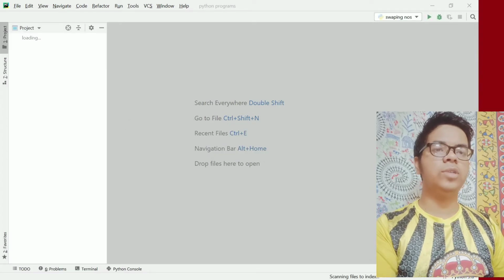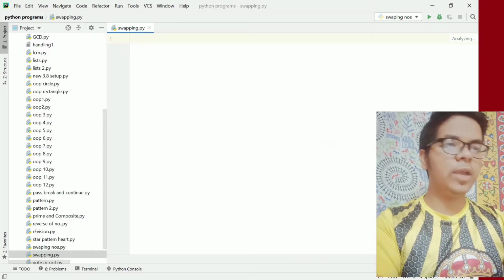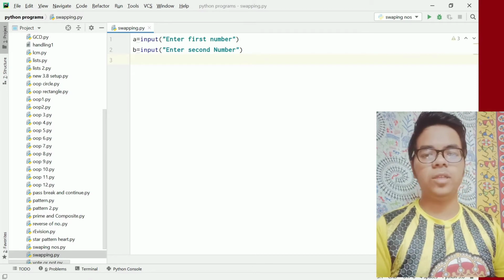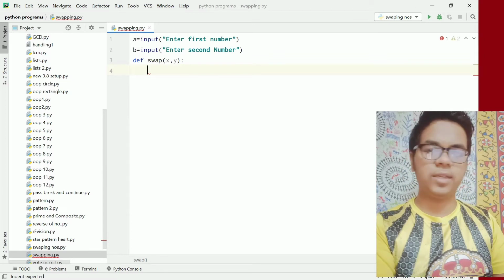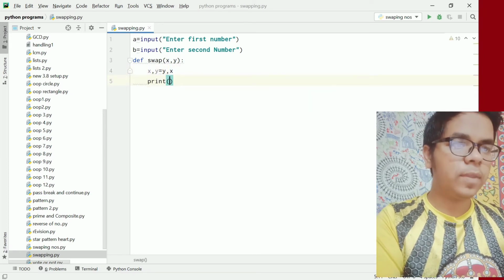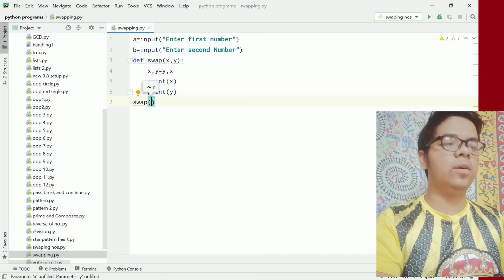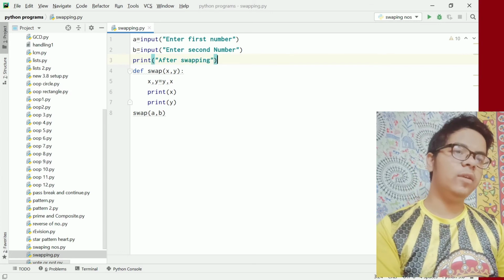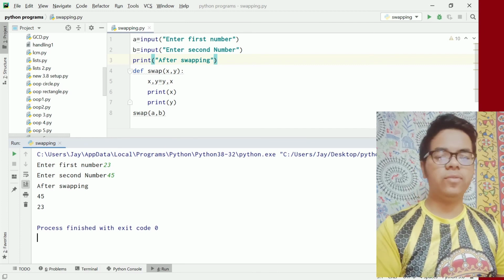Swapping Of two Numbers || Python Tutorial || #10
This is the video which includes swapping with two numbers by using
1) Three Variables
2) Two variables
It also Includes Demonstration of Swapping
Includes Code for swapping of two numbers.